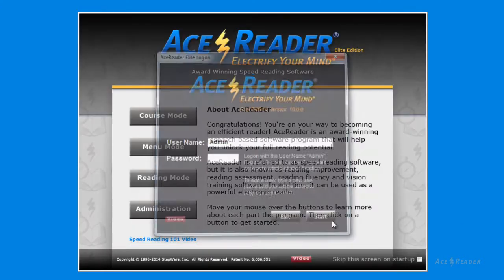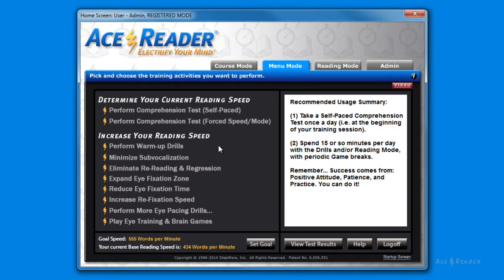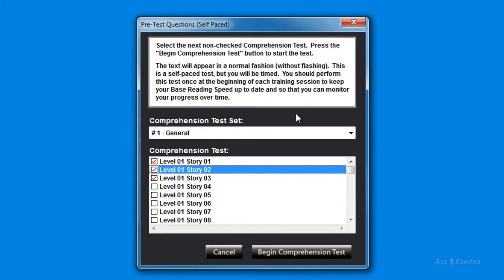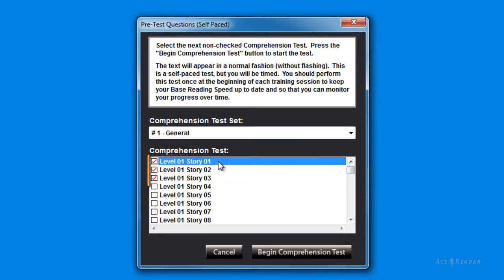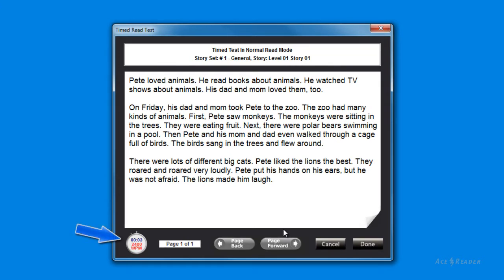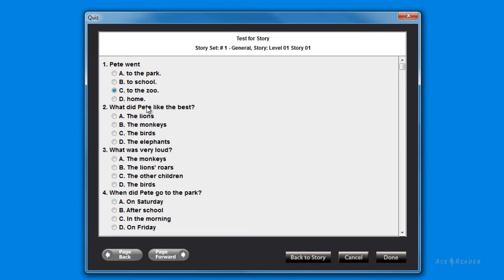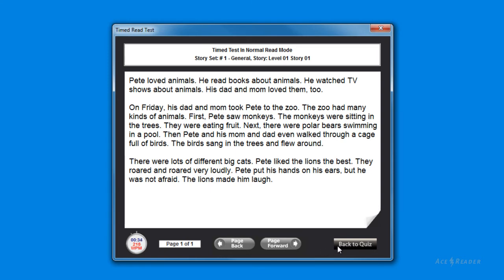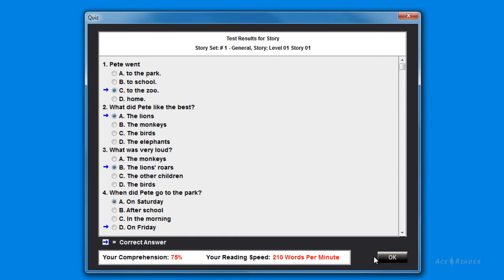AceReader Elite (speed reading software) - Self-Paced Tests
AceReader (Speed Reading Software) - How to use the Self-Paced tests.